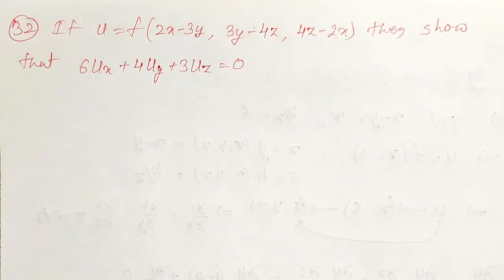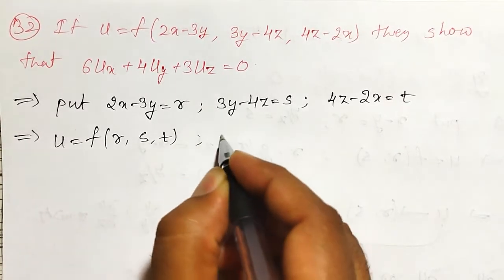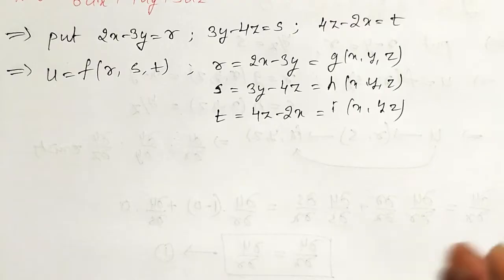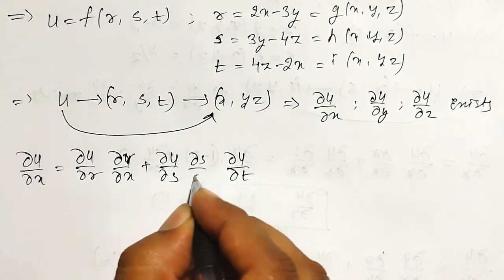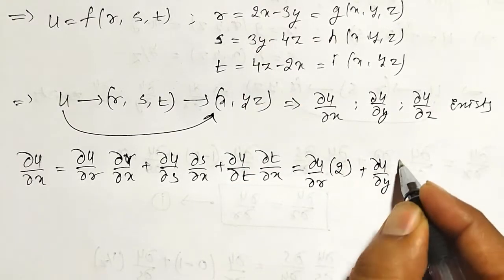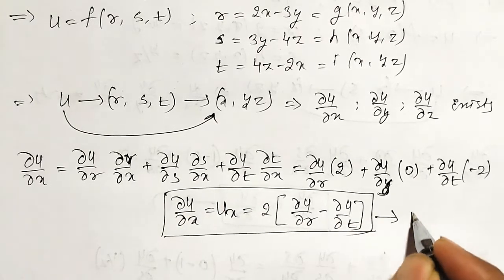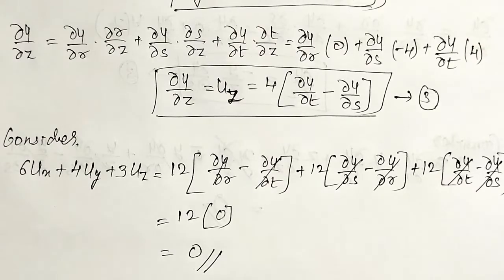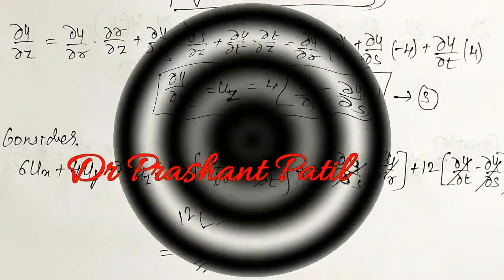Important example || Partial Differentiation || composite functions || 18mat21 || Dr Prashant Patil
In this video, 𝒖=𝒇(𝟐𝒙−𝟑𝒚 , 𝟑𝒚−𝟒𝒛,𝟒𝒛−𝟐𝒙) is composite functions and its partial derivatives are evaluated using chain rule.